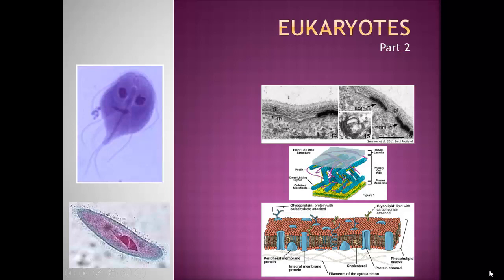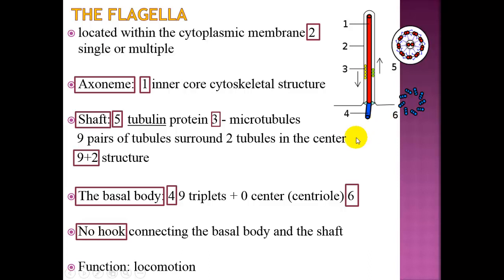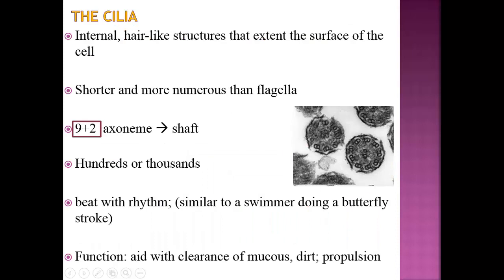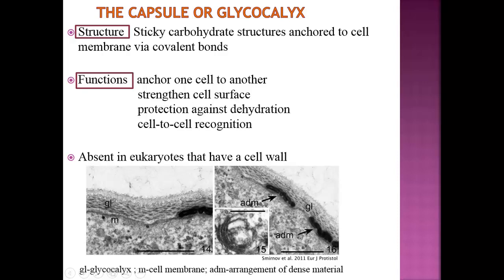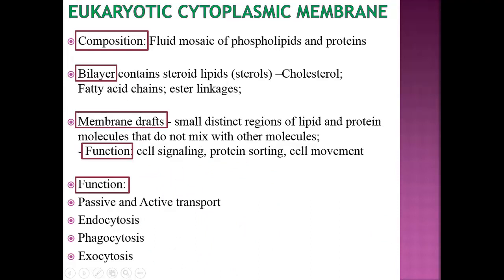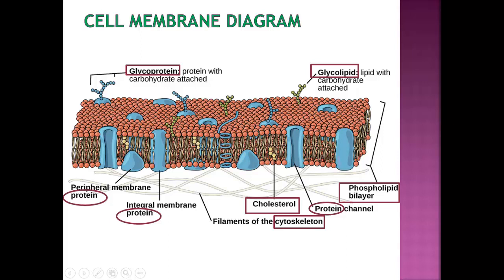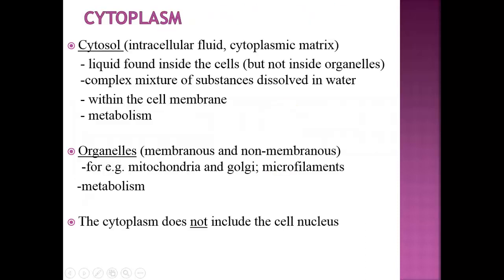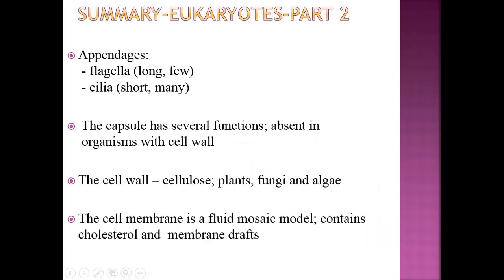11- Eukaryotes Part 2 - External structures, Cell membrane and Cytoplasm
A description of eukaryotic external structures - Appendages, Capsule and Cell Wall
A description of the composition, structure and function of cell membranes
A description of the Cytoplasm involving the cytosol and the organelles.